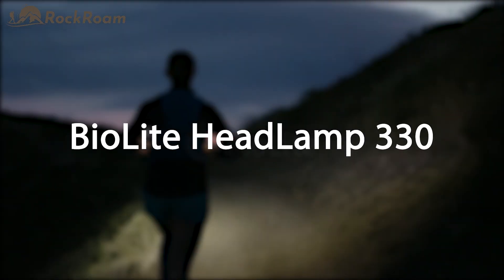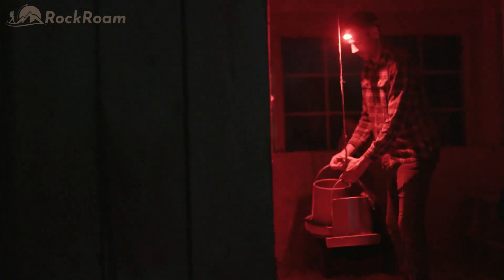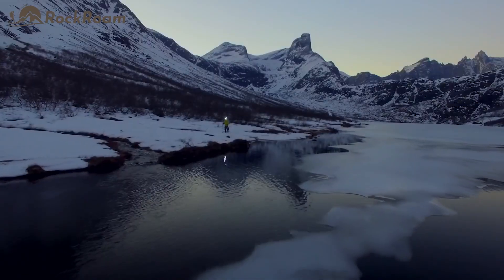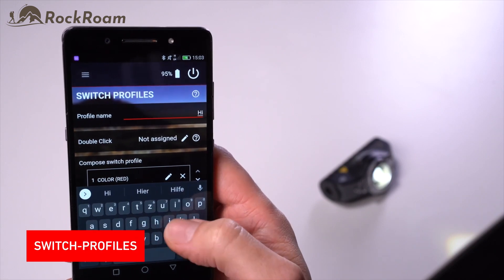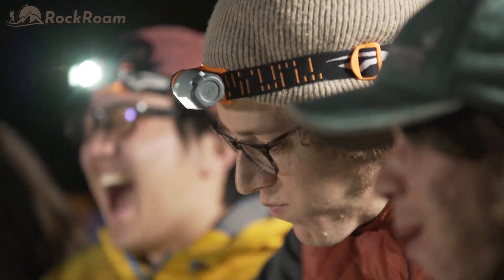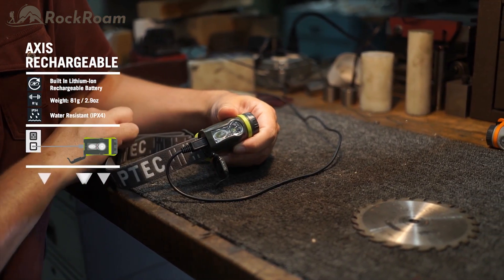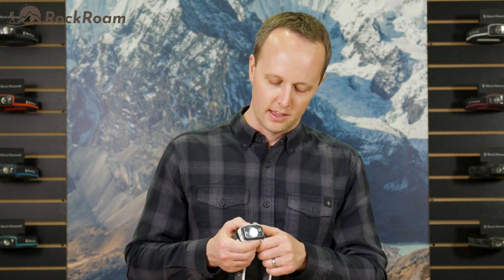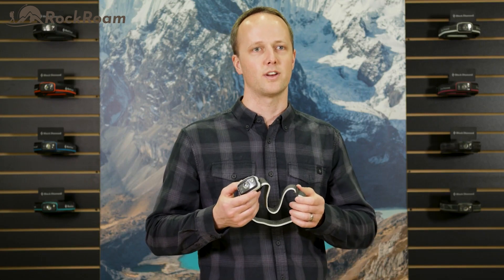Top 5 Best Headlamps in 2021 (for Running, Hiking, Backpacking & Work)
Doing activities such as hiking, running or camping at night. Looking for a sturdy, long lasting headlamp to do so? We've done the research for you and found 5 best headlamps for your needs.

0:08 - BioLite HeadLamp 330

1:38 - PETZL - ACTIK CORE Headlamp

2:05 - Ledlenser - MH11 Bluetooth Headlamp

5:33 - Princeton Tec Axis Headlamp

7:35 - Black Diamond Icon700 Headlamp